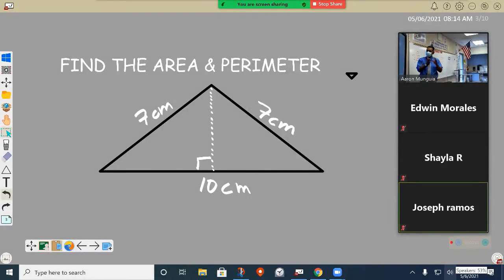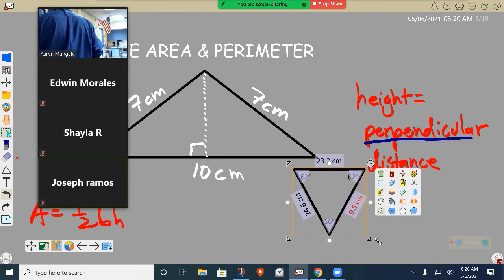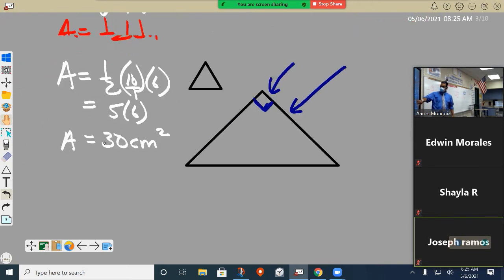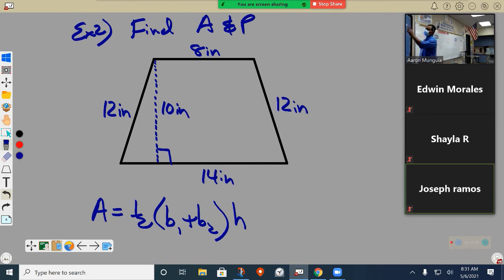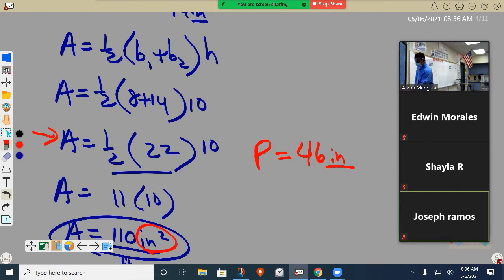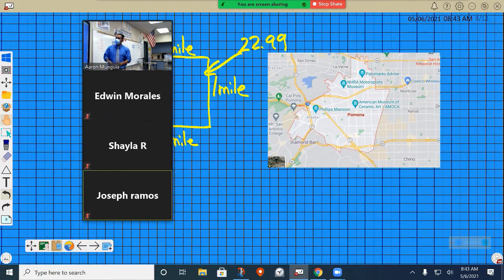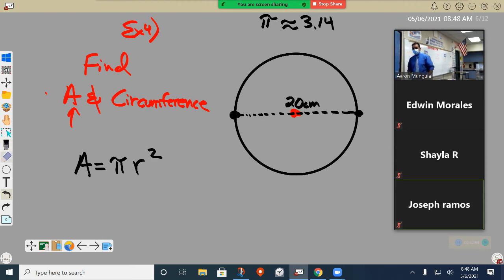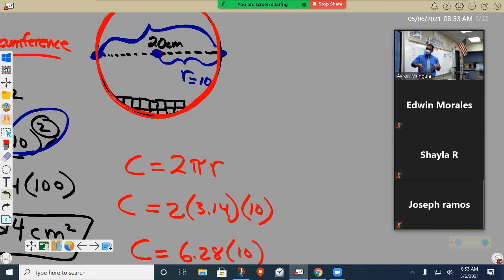PHILO MATH: AREA PERIMETER INTRO